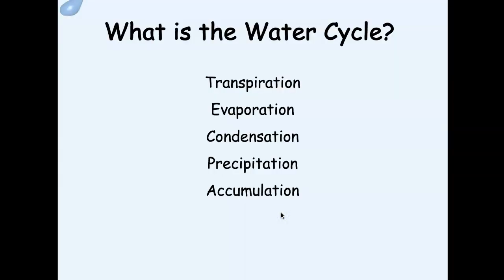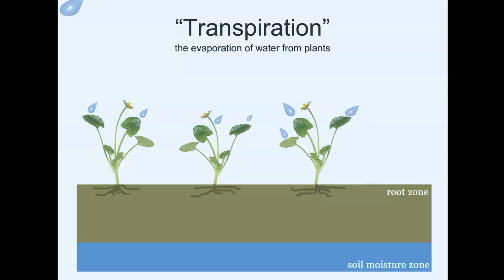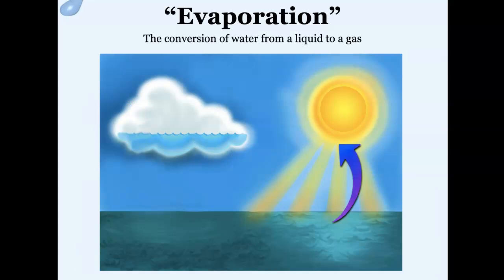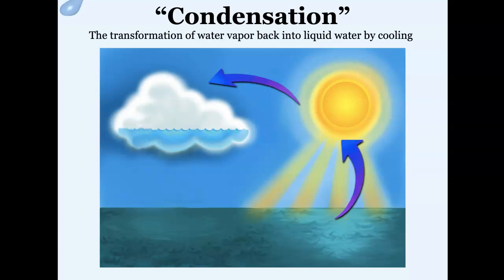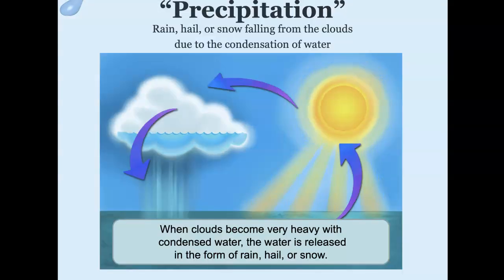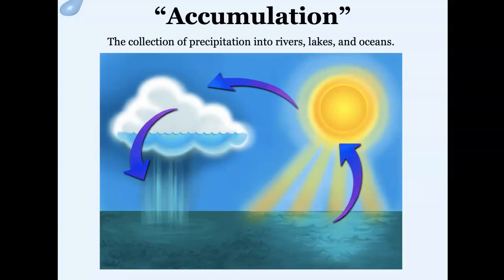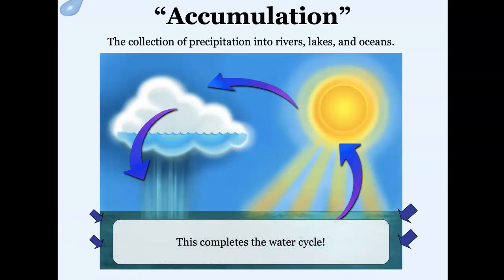The Water Cycle